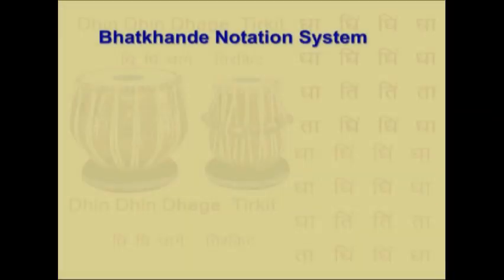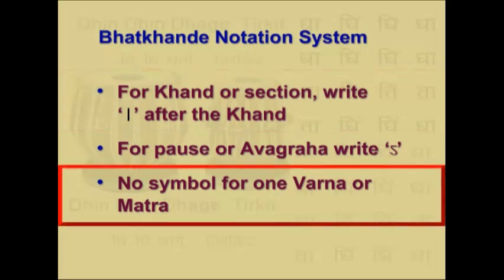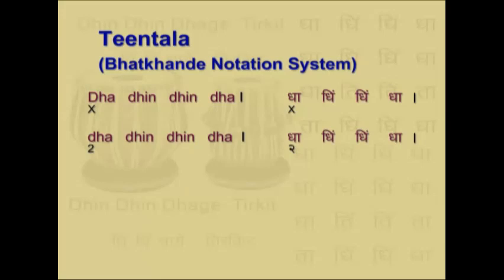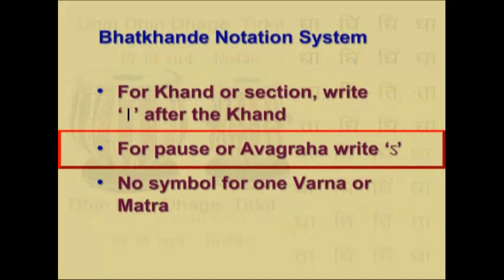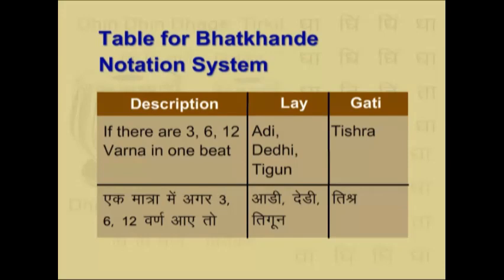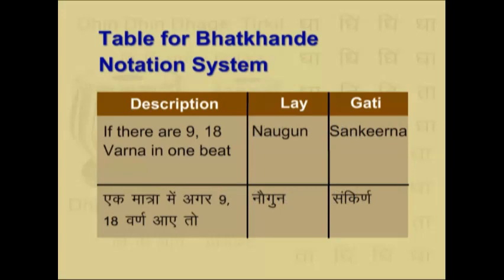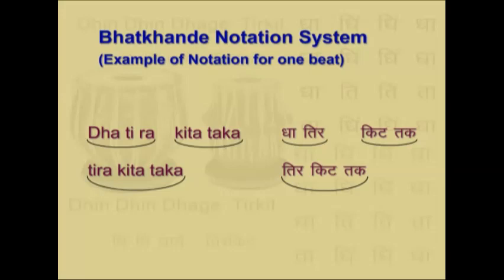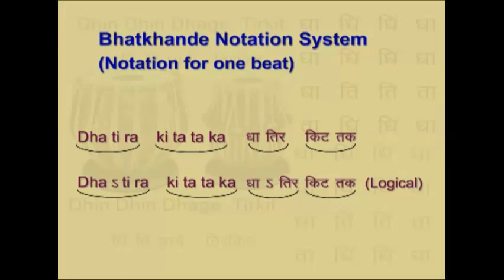Tabla Bhatkande Notation System Umesh Moghe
Tabla Bhatkande Notation System Umesh Moghe, sharangdhar sathe